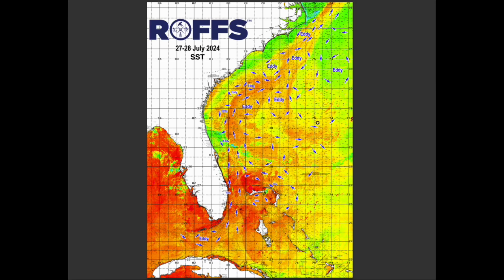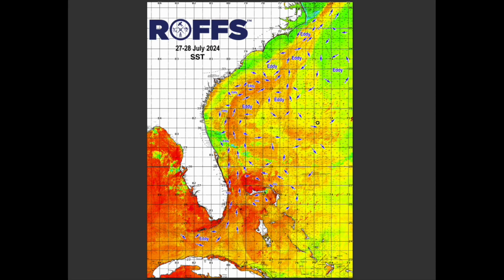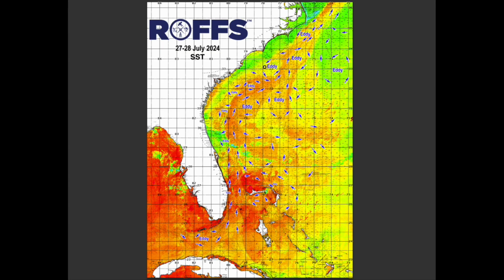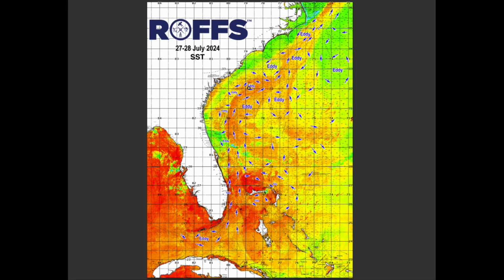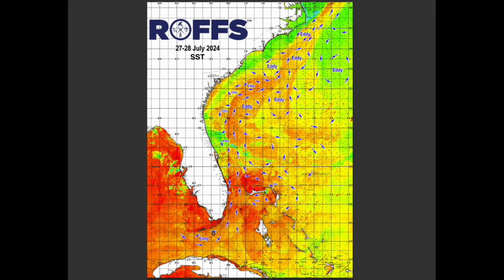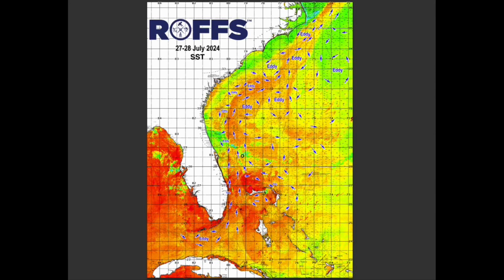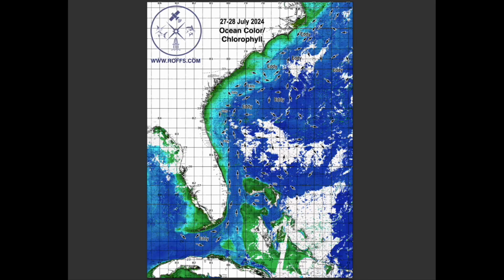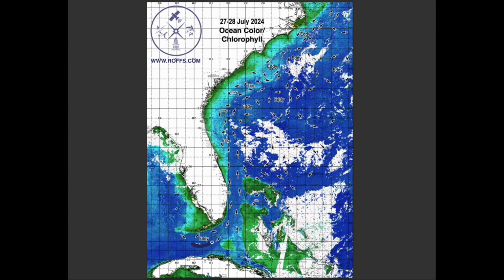Southeastern U.S. Ocean Conditions Update - 07/30/2024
ROFFS™ brief overview of the overall ocean conditions for the southeastern U.S. the week of July 30, 2024.